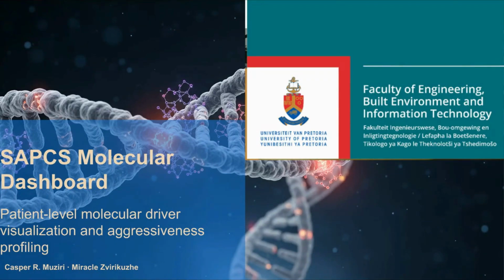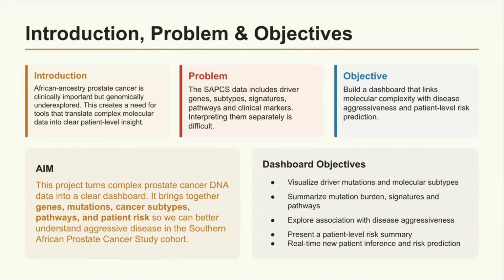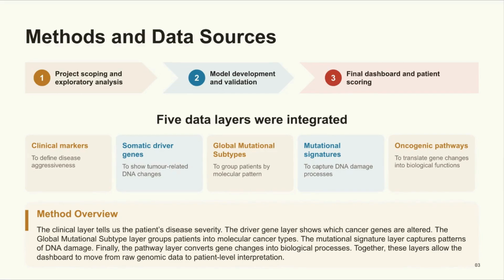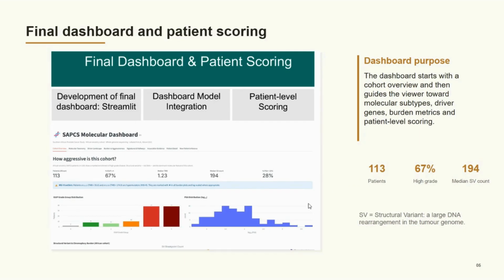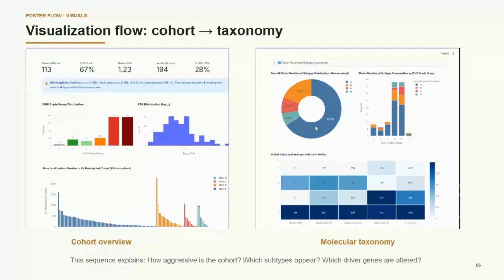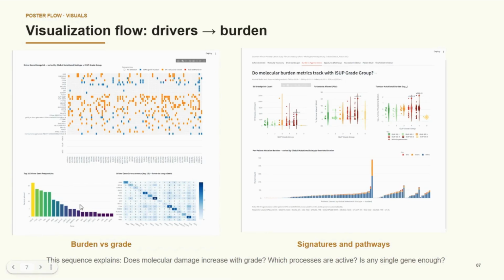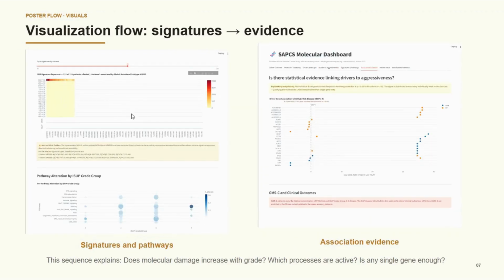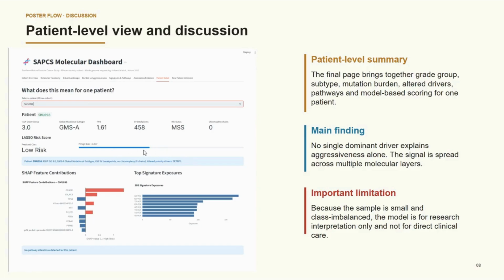MIT808 2026 GR09:Patient-Level Molecular Driver Visualization and Aggressiveness Profiling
MIT808 2026 — Masters in IT: Big Data Science Capstone Exhibition
University of Pretoria, Department of Computer Science
Lecturers: Dr Olaperi Okuboyejo and Dr Abiodun Modupe

Project: Patient-Level Molecular Driver Visualization and Aggressiveness Profiling Using SAPCS Data
Team: Mudzi AI
Students: Casper Rufaro Muziri and Miracle Zvirikuzhe
Partner: South African Prostate Cancer Study (SAPCS) — Dept. of Computer Science, UP & CSIR

This project presents a clinical decision support tool for visualising molecular drivers and profiling tumour aggressiveness in South African prostate cancer patients using data from the South African Prostate Cancer Study (SAPCS). The system integrates genomic and clinical features to enable patient-level exploration of tumour characteristics.